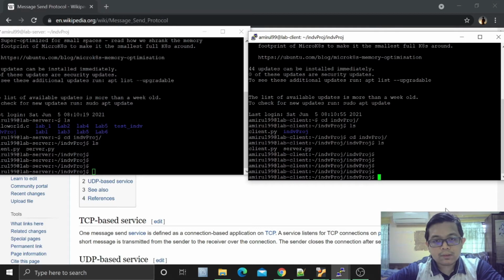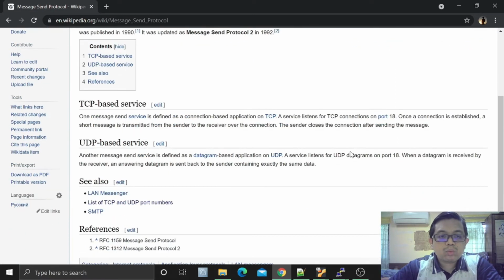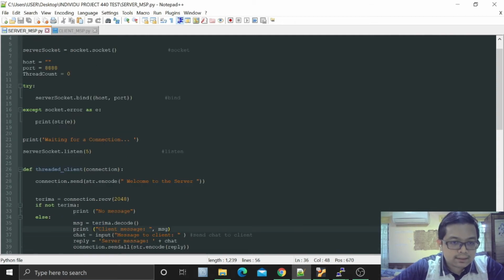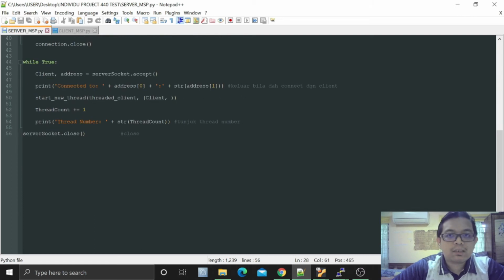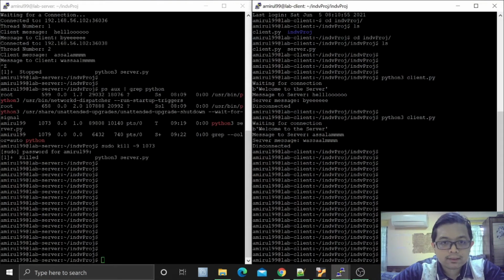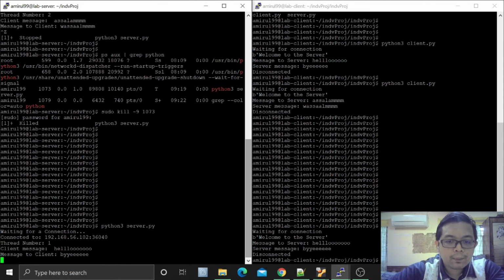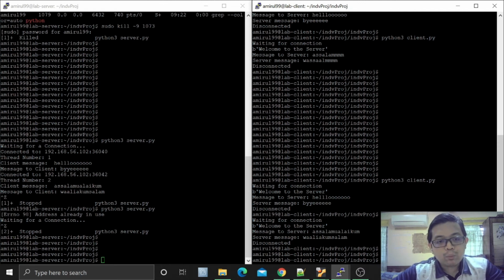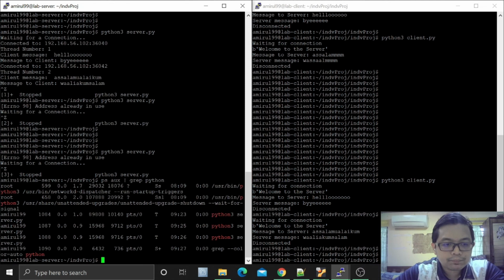ITT440 INDIVIDUAL PROJECT | AMIRUL IKMAL CS2554A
Name: Amirul Ikmal bin Zainal Abidin
Group: CS2554A